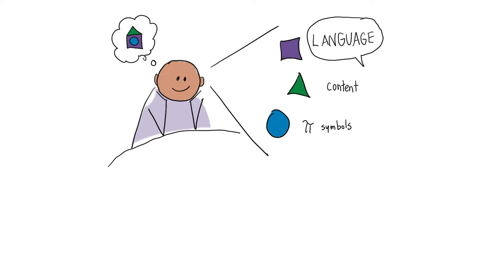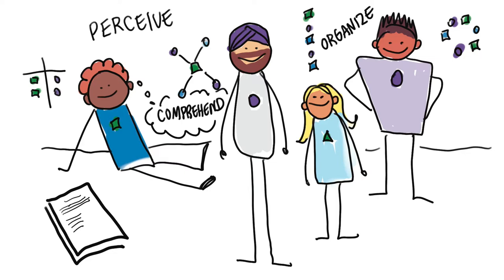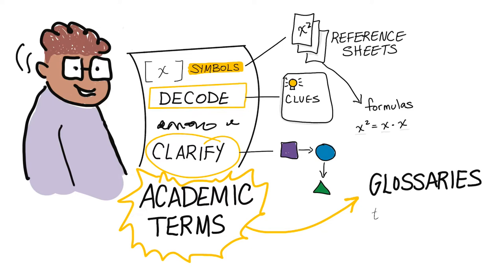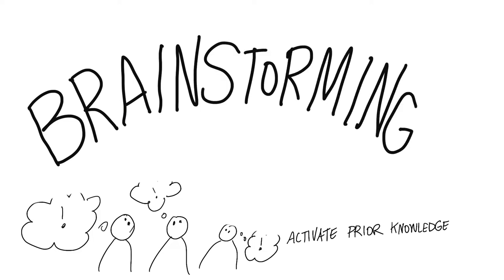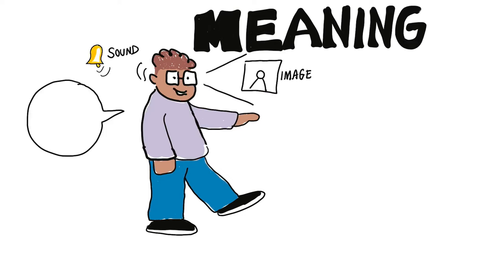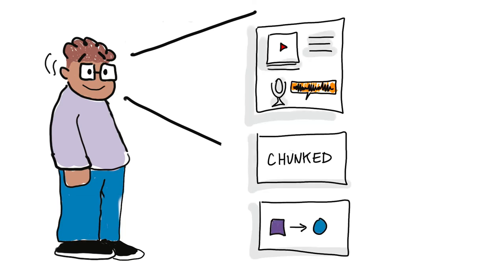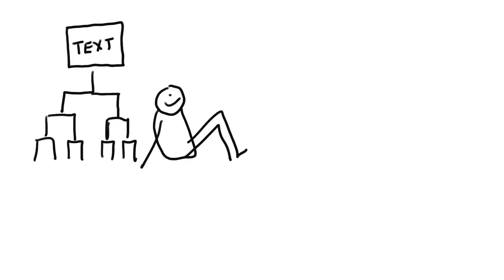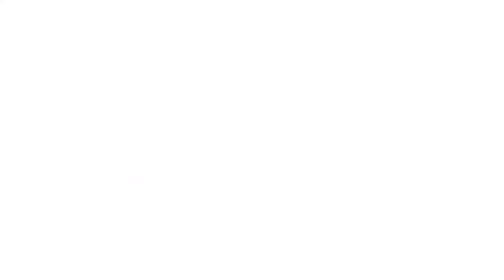Universal Design for Learning Module 3: Multiple Means of Representation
We covered how important it is to recognize learner variability and provide options for multiple means of representation, as the "what" of learning and to consider the three main guidelines: providing options for perception, language and symbols, and comprehension. Considering the lived experiences of learners can support anti-oppressive pedagogical approaches.